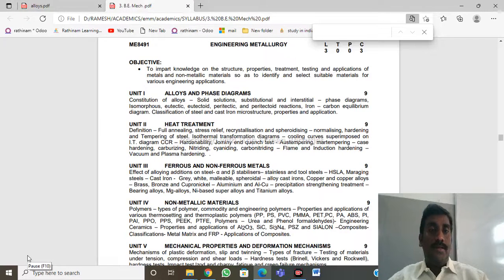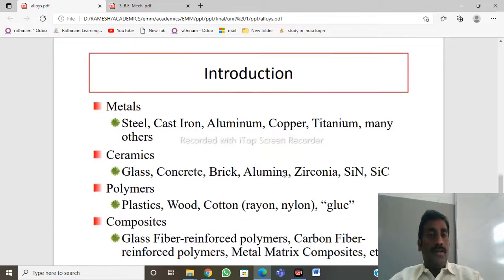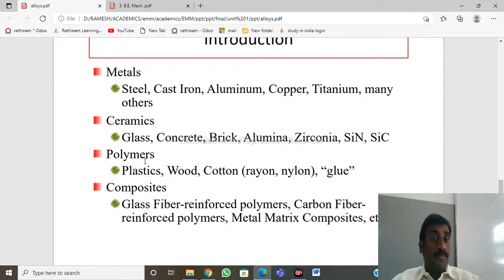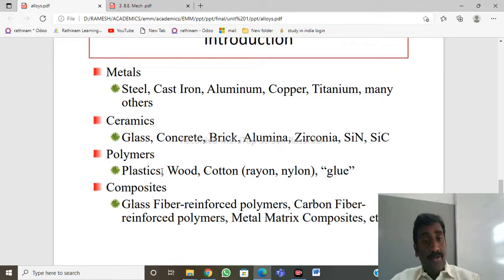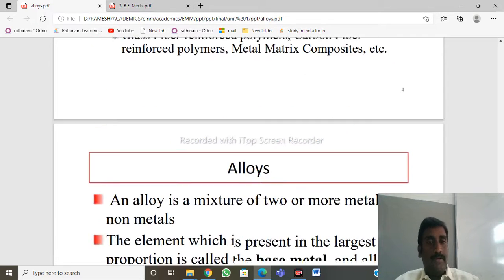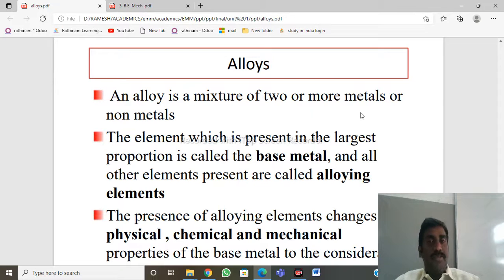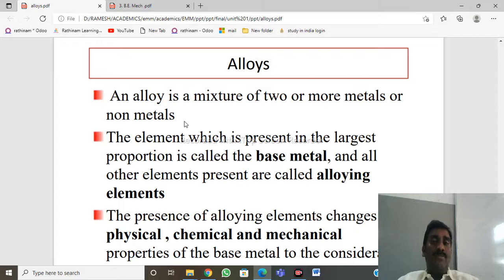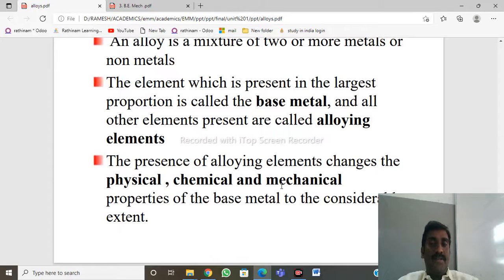ME 8491 EM UNIT 1 alloys